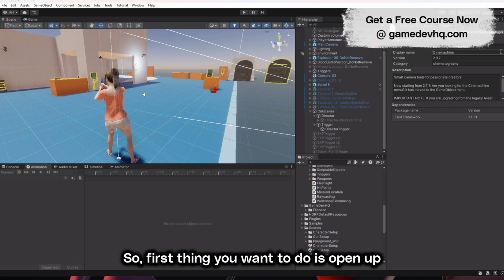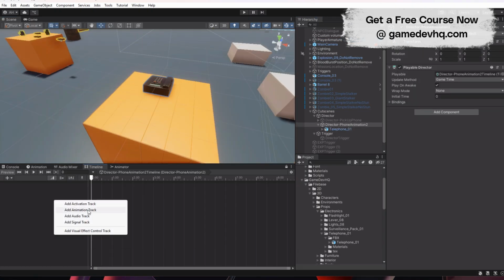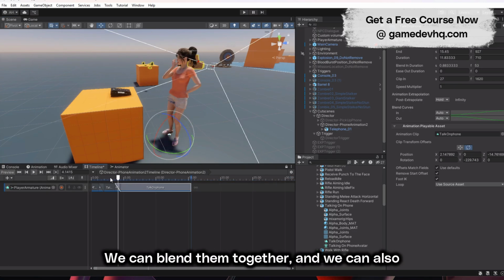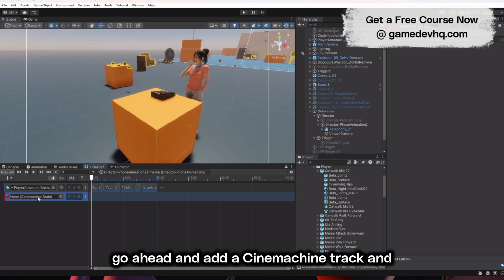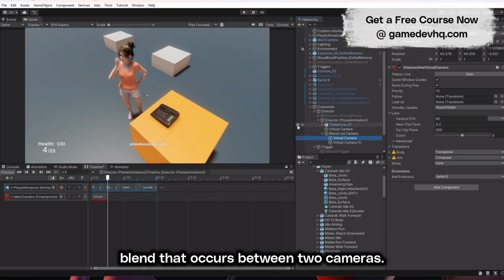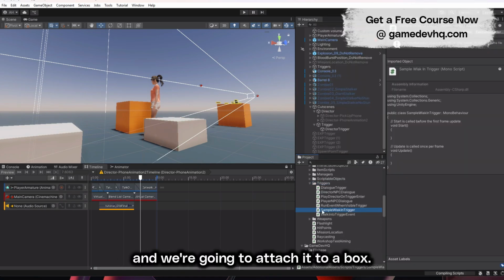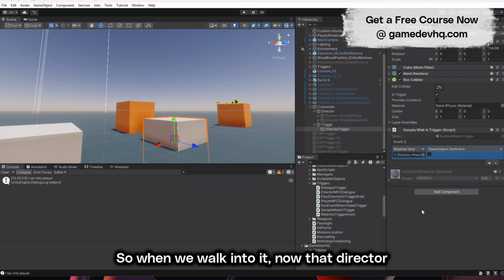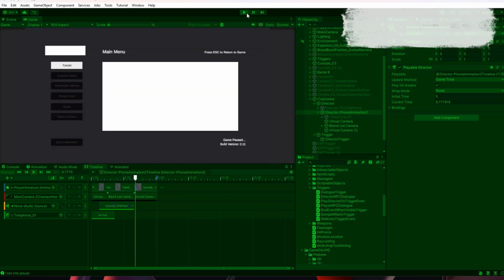Cut Scenes in Unity for Beginners